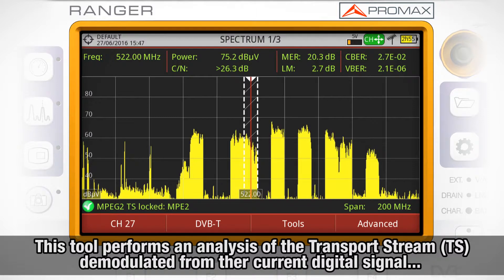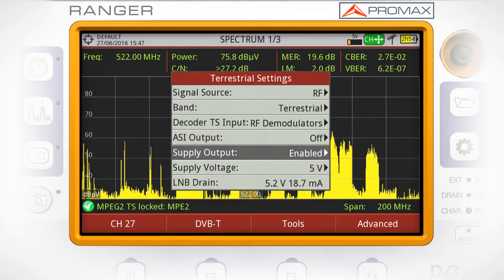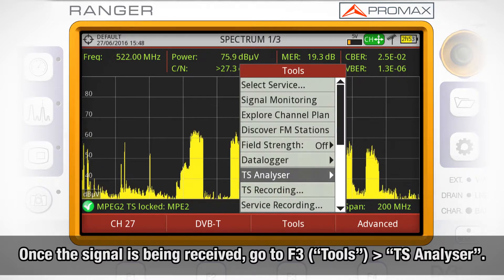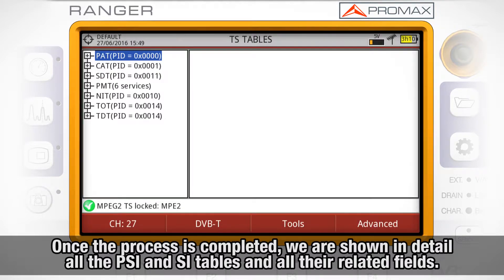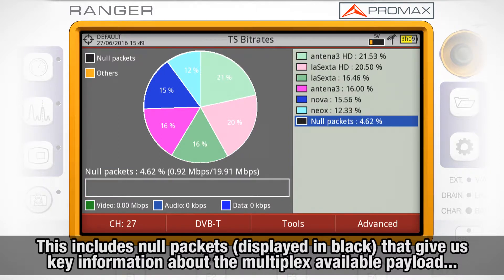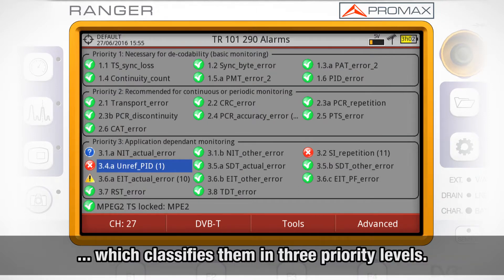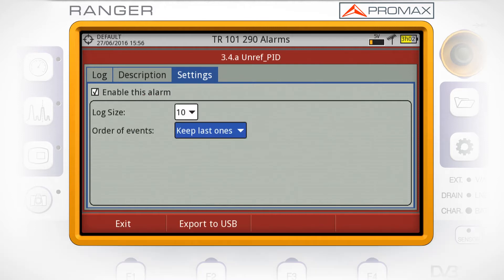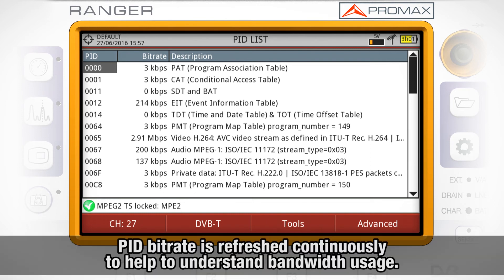RANGER analyzers tutorial: [25] Transport stream analyzer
Demodulate a signal and analyze the transport stream. View bitrate details, display the metadata and the DVB alarms denoting potential problems.